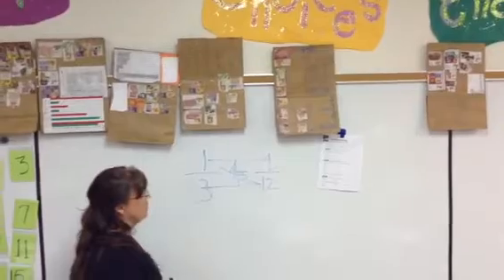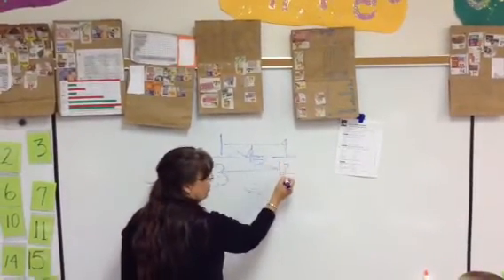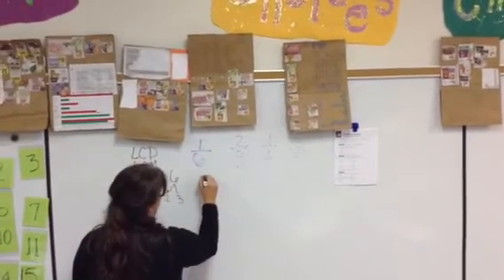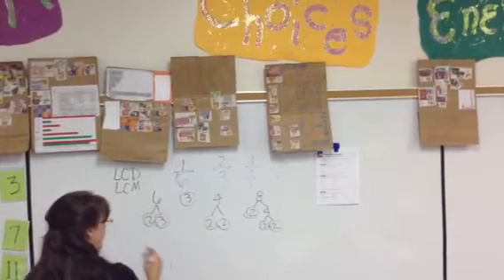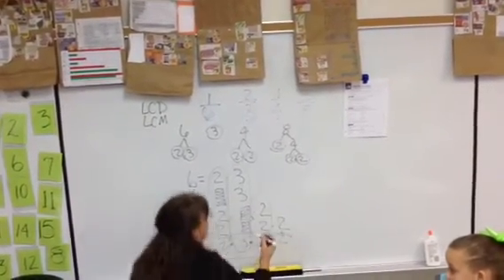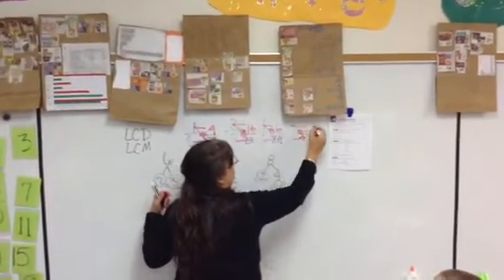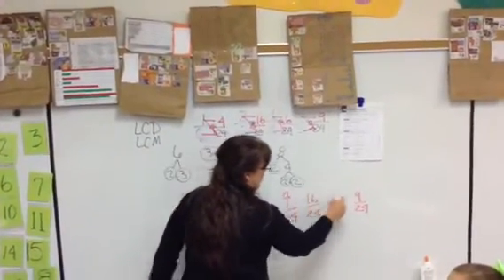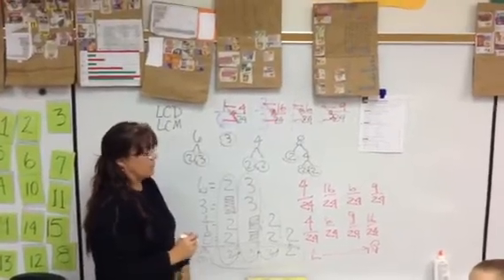Compare and order fractions